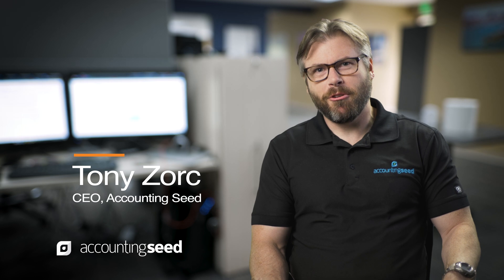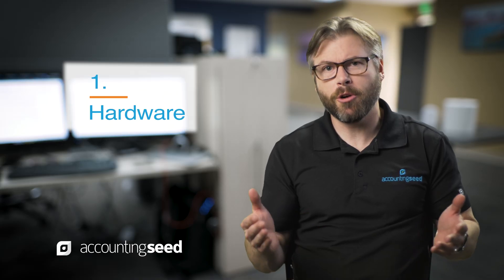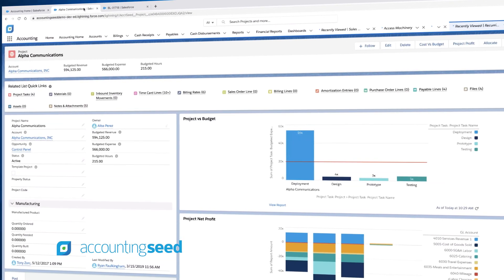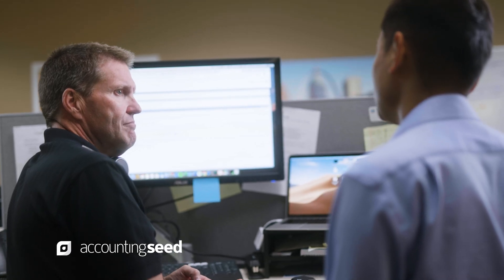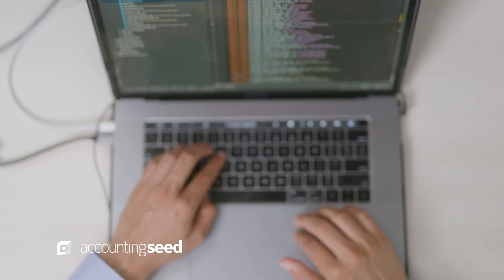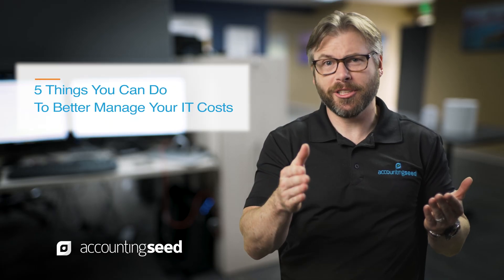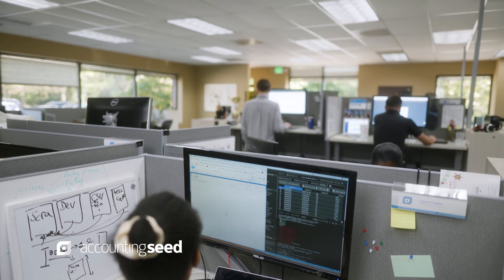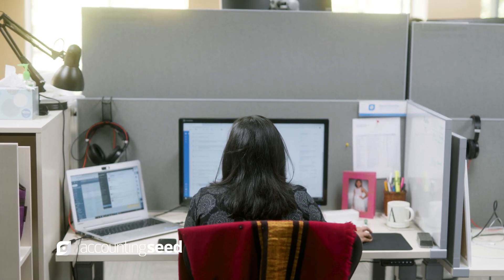Top 5 Ways to Control Cloud IT Costs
While some expenses are shrinking in the IT world, there are still a lot of hidden costs surrounding a modern cloud IT environment. What are the essential costs? Can you save money while getting the tools and support you need? We’ll answer these questions and more as we explore the Top 5 Ways to Control Cloud IT Costs.

-For a deeper look, be sure to check out our companion blog on The True Cost of Cloud IT

AccountingSeed.com